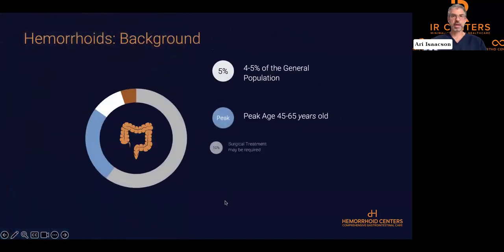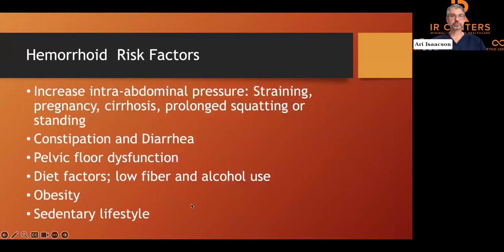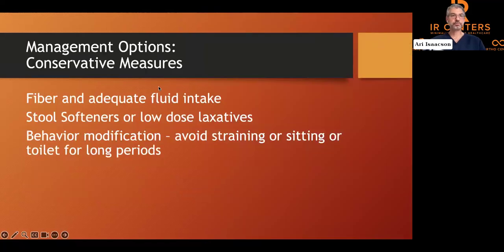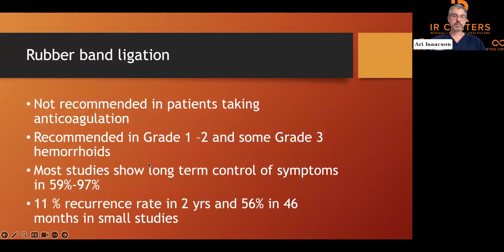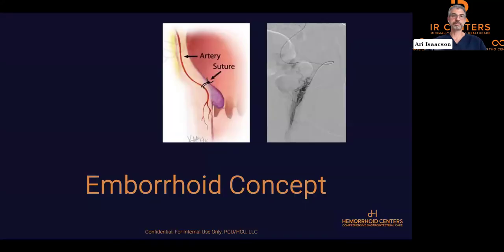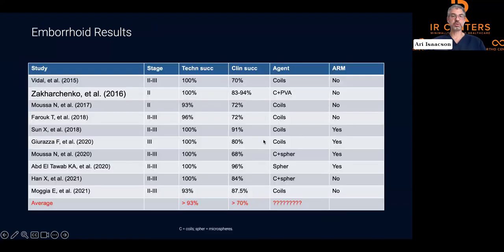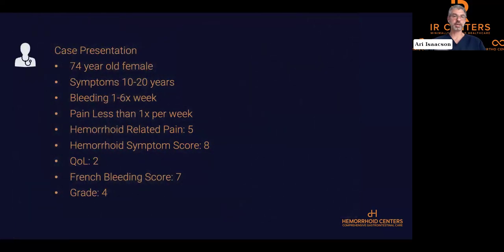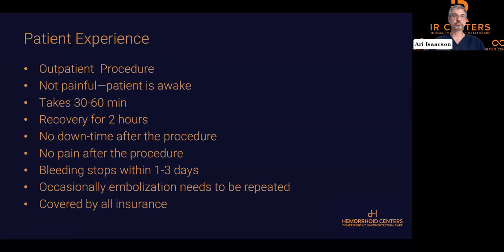Hemorrhoid Artery Embolization Webinar - Dr. Ari Isaacson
Hemorrhoid Artery Embolization (HAE) is a minimally invasive procedure that treats symptomatic hemorrhoids without traditional surgery. In this video, we explain how embolization reduces blood flow to hemorrhoids, relieving bleeding and discomfort.

This video is helpful if you:
• Have persistent bleeding hemorrhoids
• Want to avoid hemorrhoid surgery
• Are seeking a minimally invasive alternative

Dr. Ari Isaacson of AUNC, Raleigh, NC. discusses a new minimally invasive treatment option for treatment of internal hemorrhoids.

IR Centers specializes in advanced embolization procedures using state-of-the-art imaging technology.